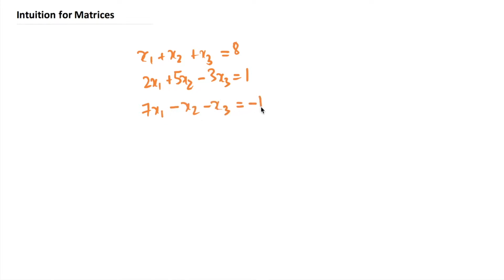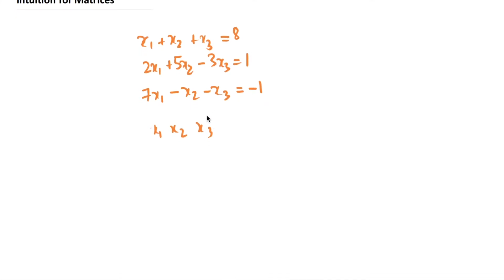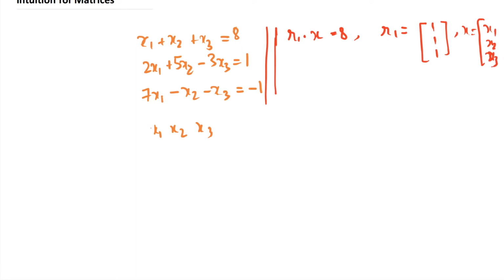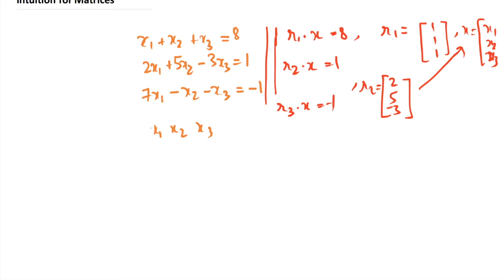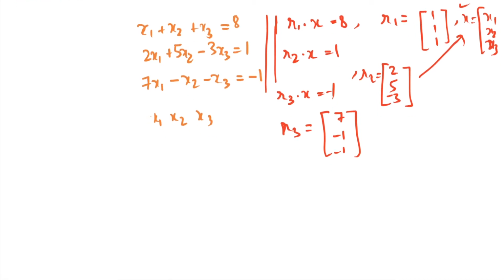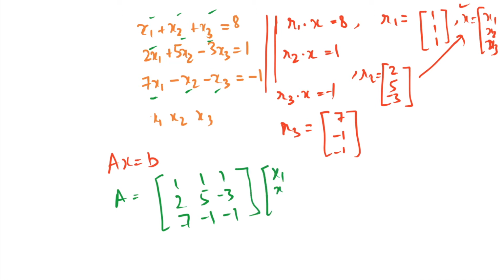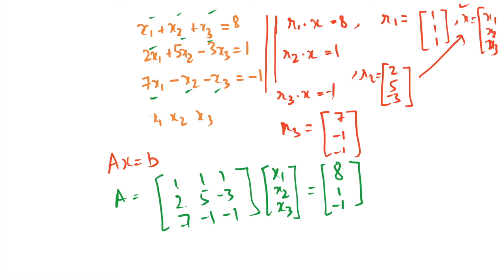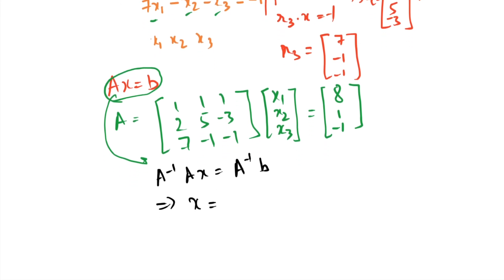L2 1 Intuition matrices